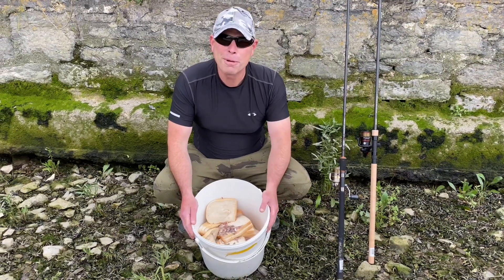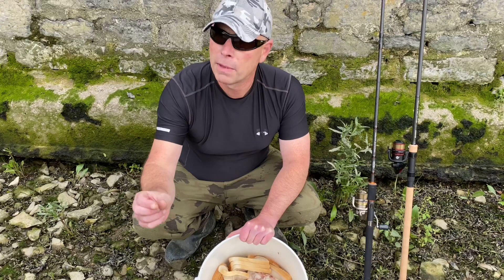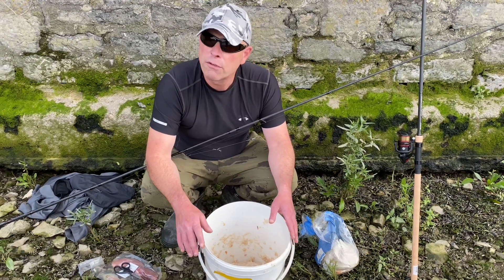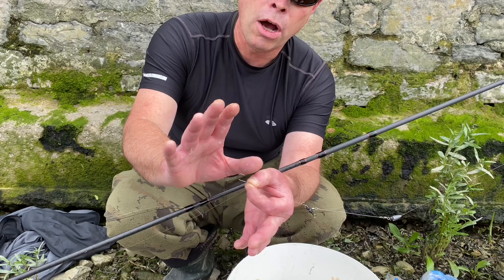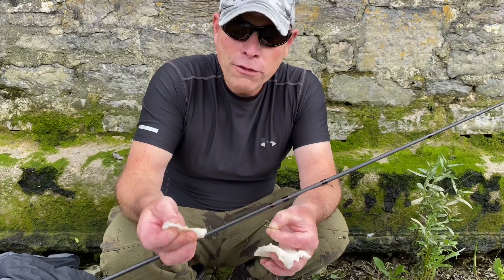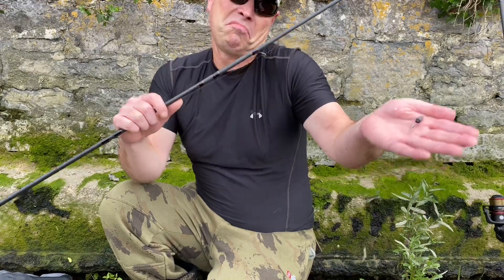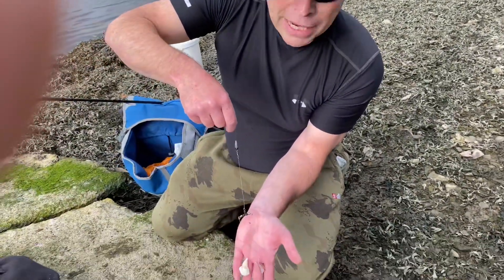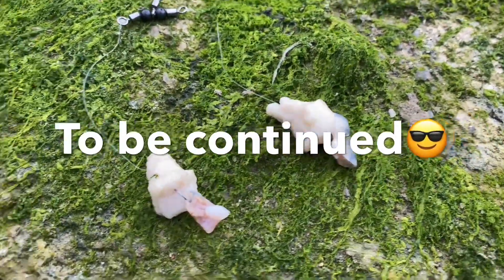MULLET SERIES-THE MACKEREL PASTY!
A thinking angler never rests!
Join me on this ongoing experiment to see if it’s a game changer or a flop 😁
There’s only one way to find out fishing friends🤟